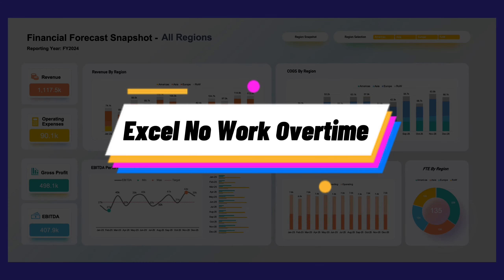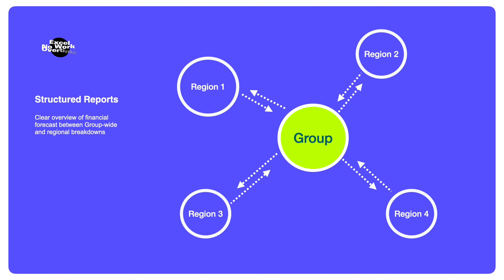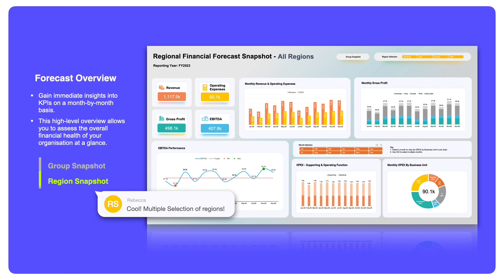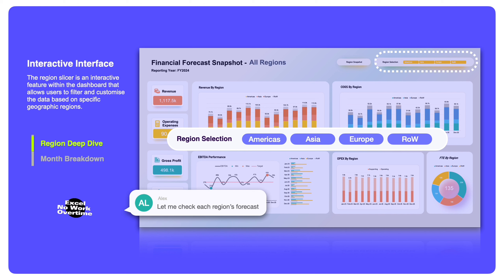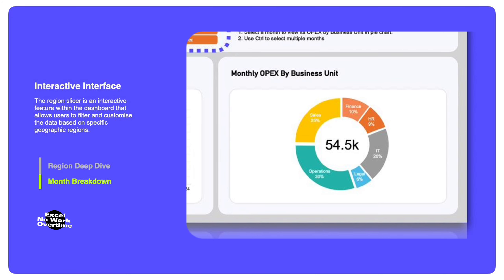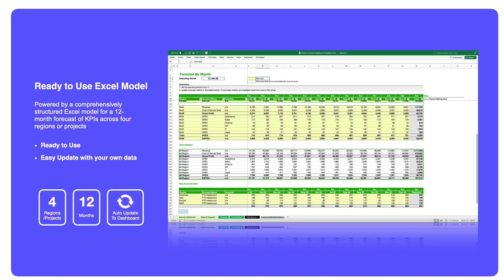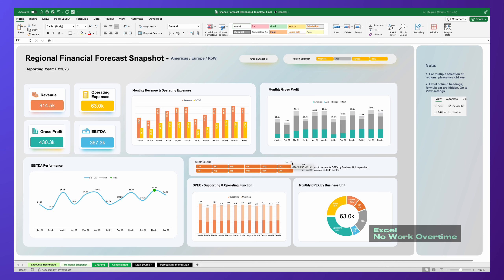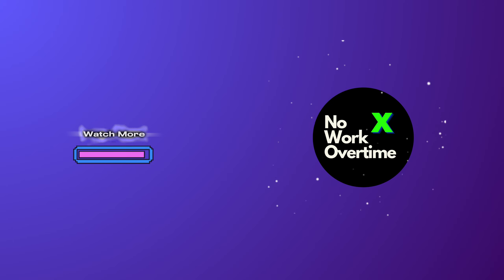Interactive Excel Dashboard: KPI 12-month Performance | Key Features